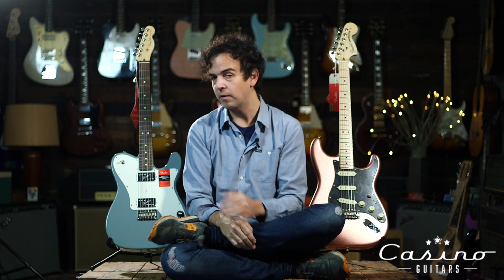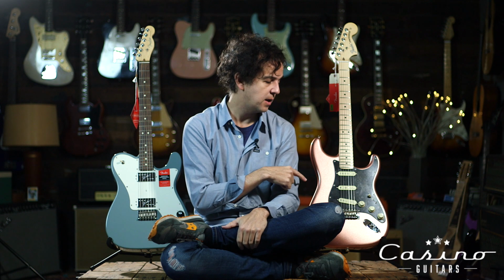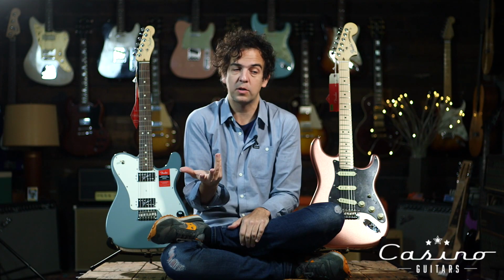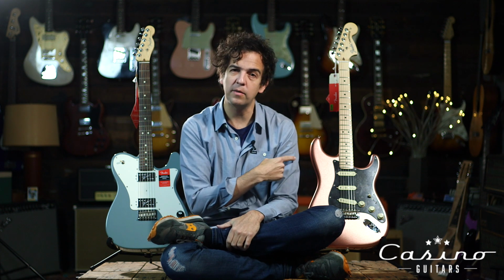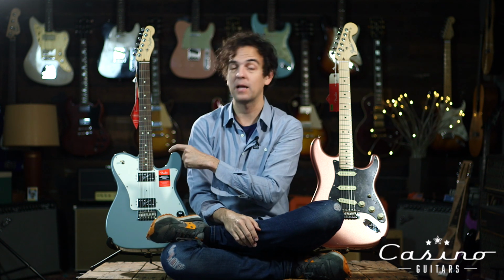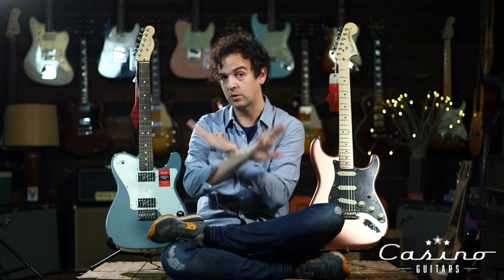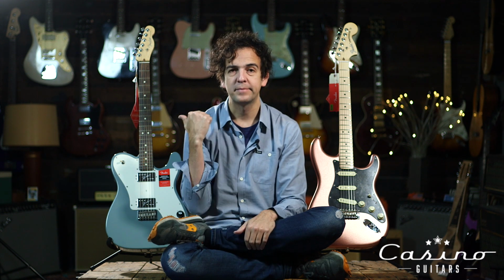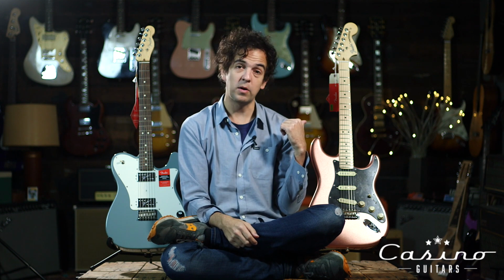Fender American Professional VS American Performer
Baxter gives you the quick rundown on what to choose when your on the fence between these two great American Made fenders.